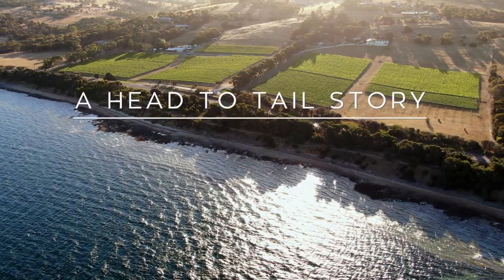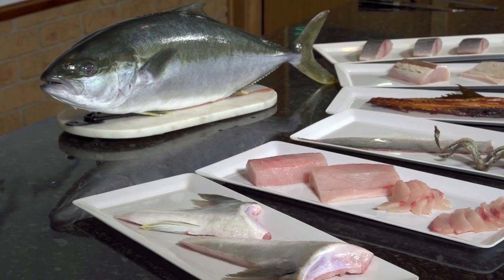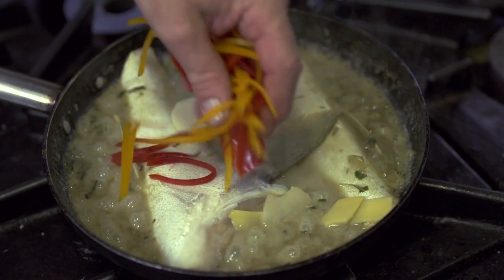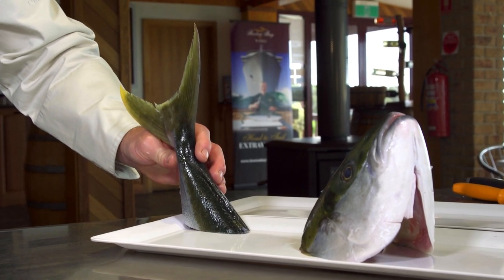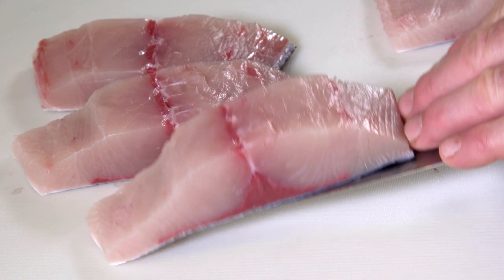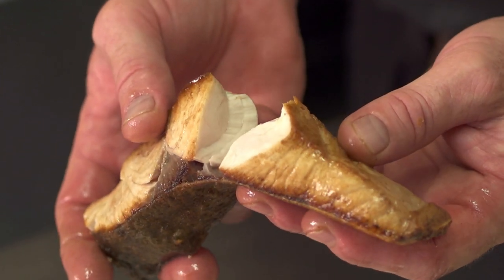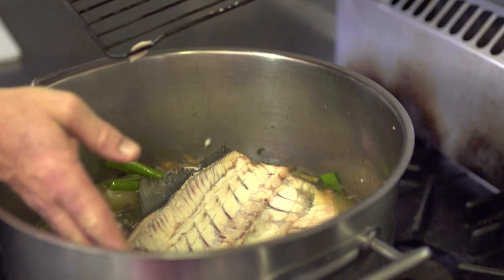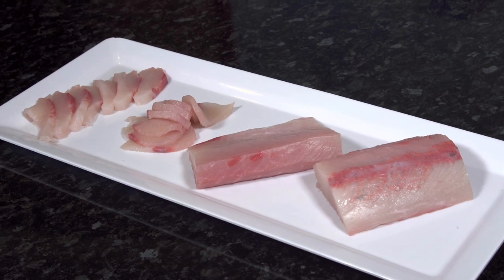Chefs stories - Tony Ford